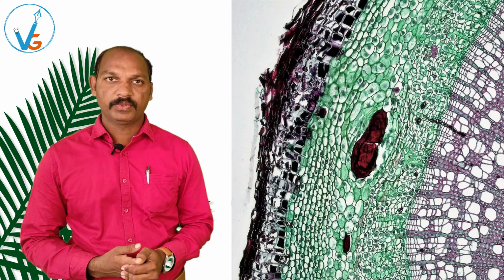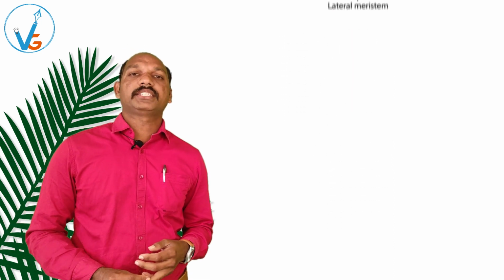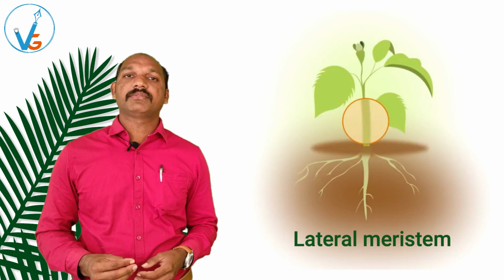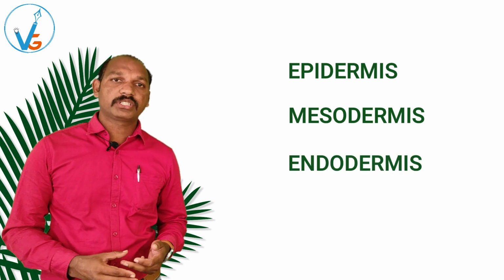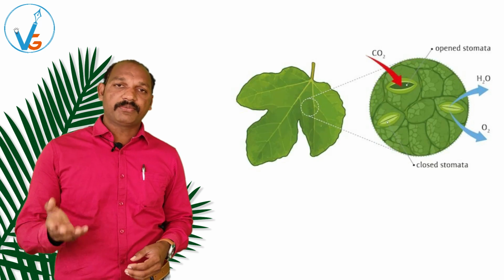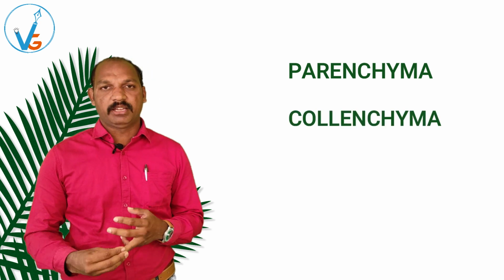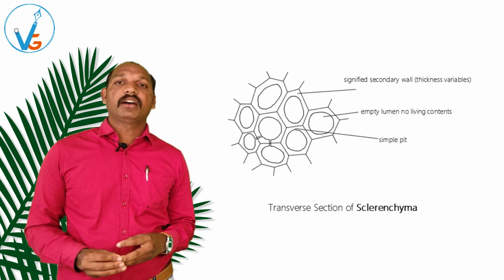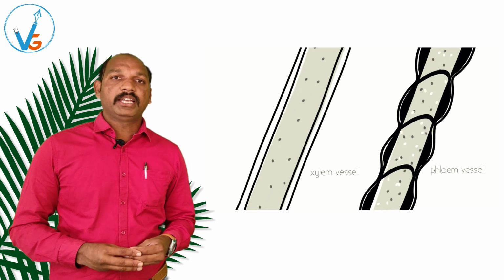Plant Tissues | 9th Standard | Biology | Mallesh | VGuru E-Learning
Plant tissue is a collection of similar cells performing an organized function for the plant. Each plant tissue is specialized for a unique purpose, and can be combined with other tissues to create organs such as leaves, flowers, stems and roots.